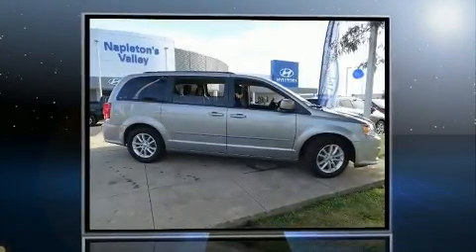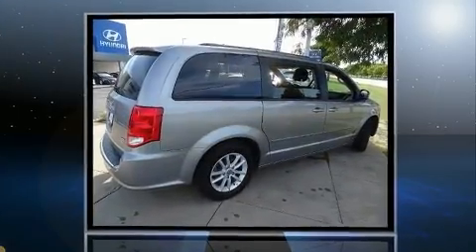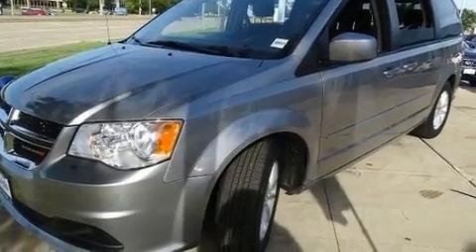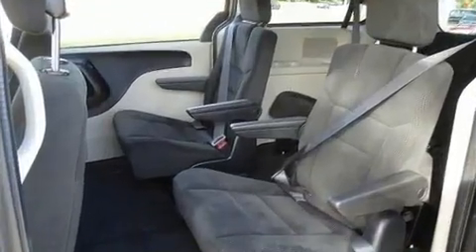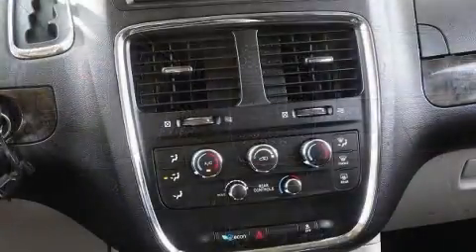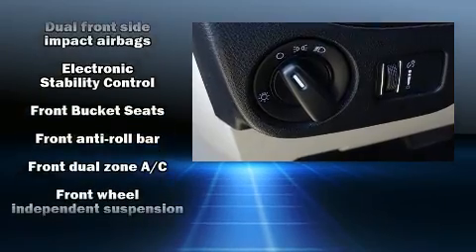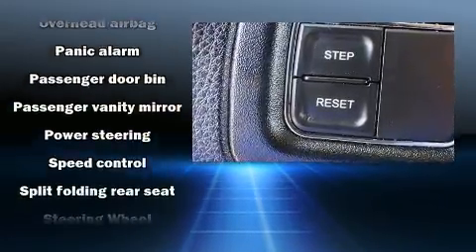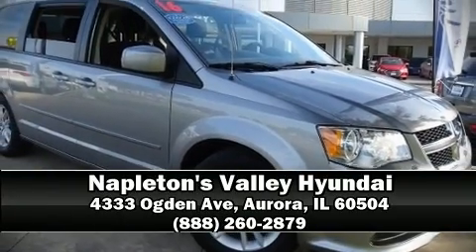2016 Dodge Grand Caravan SXT in Aurora, IL 60504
You can expect a lot from the 2016 Dodge Grand Caravan. It features an automatic transmission, front-wheel drive, and a refined 6 cylinder engine. All of the premium features expected of a Dodge are offered, including: variably intermittent wipers, front dual-zone air conditioning, power door mirrors and heated door mirrors, a power rear cargo door, power windows, a roof rack, and more. Storage solutions are integrated throughout the interior, demonstrating thoughtful attention to detail. Passengers in the third row enjoy seat back reclining functionality, providing an extra level of comfort and convenience. Audio features include a CD player with MP3 capability, steering wheel mounted audio controls, and 6 well positioned speakers. Dodge ensures the safety and security of its passengers with equipment such as: head curtain airbags, front SIDE impact airbags, traction control, brake assist, anti-whiplash front head restraints, ignition disabling, and 4 wheel disc brakes with ABS. With electronic stability control supplementing mechanical systems, you'll maintain precise command of the roadway. It also arrives with a Carfax history report, providing you peace of mind with detailed information. Our sales staff will help you find the vehicle that you've been searching for. We'd be happy to answer any questions that you may have. Please don't hesitate to give us a call.